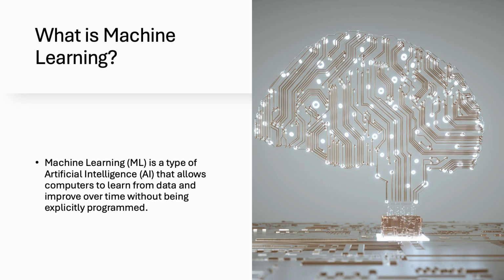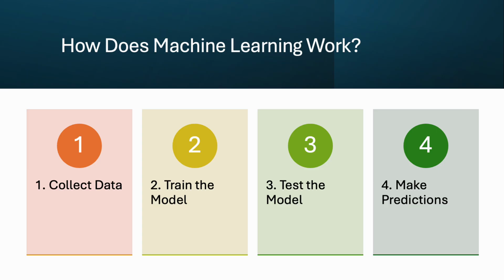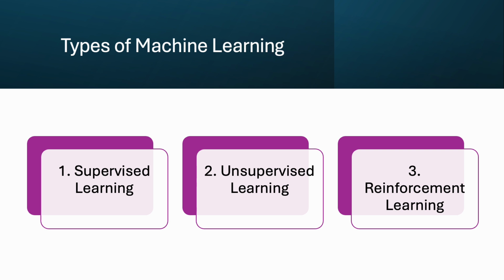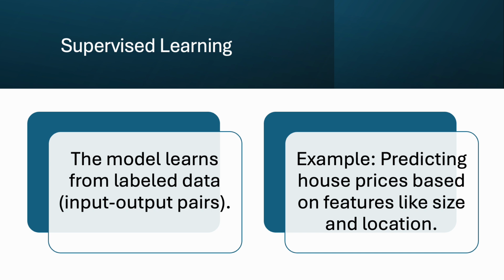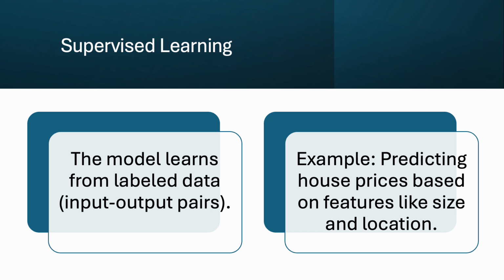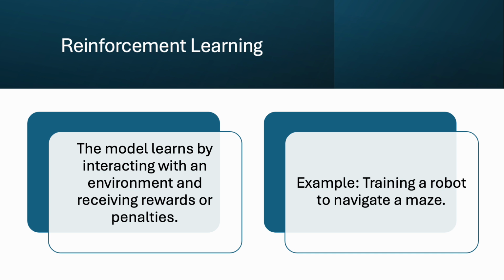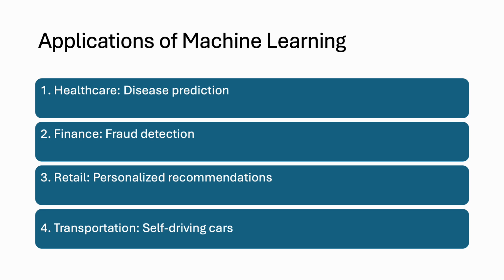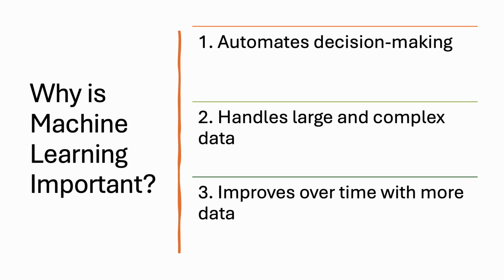What is Machine Learning? A Simple 10-Slide Explanation for Beginners | AI Made Easy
"Curious about Machine Learning? 🤖 In this easy-to-follow video, we break down What is Machine Learning into 10 simple steps, perfect for beginners! Learn how machine learning works, explore its types (supervised, unsupervised, and reinforcement learning), and discover real-world applications in healthcare, finance, retail, and more. Whether you're new to AI or just want a clear explanation, this video makes machine learning easy to understand. Watch now to unlock the basics of this transformative technology and see how it’s shaping the future!